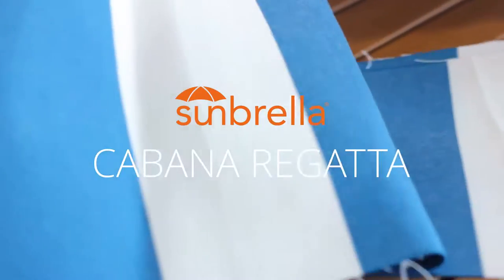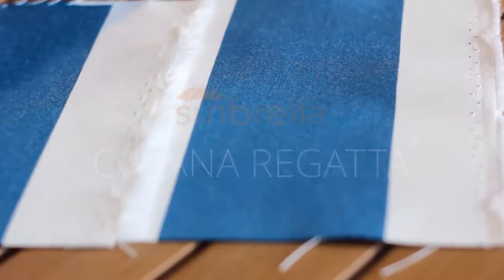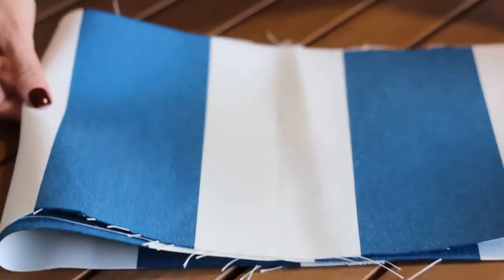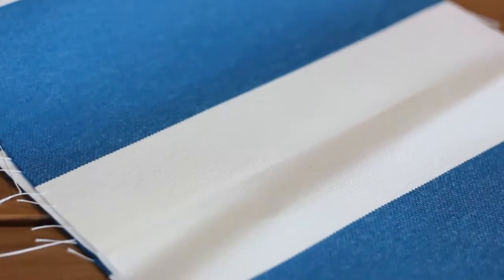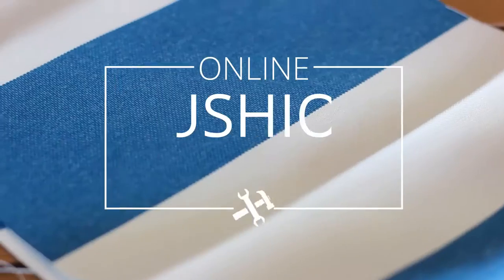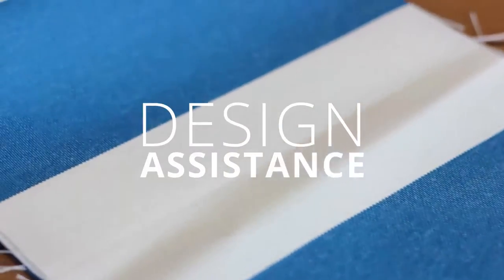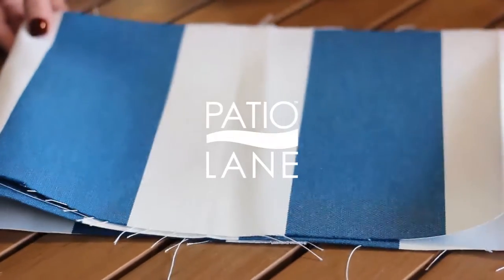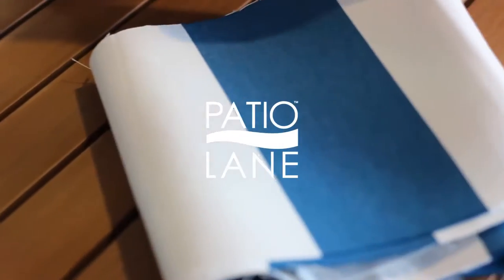Review of Sunbrella Upholstery Fabric Cabana Regatta 58029-0000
Order Sunbrella Cabana Regatta 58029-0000 by the yard or request a free sample:
Make your project smooth sailing with Sunbrella Cabana Regatta.  This durable and soft upholstery is just the fabric you need to add the calming nature of the seas to your home with its simple pattern of repeating white and navy blue stripes.  Sunbrella Cabana Regatta compliments other Sunbrella fabrics such as Sunbrella Sailcloth Salt and Sunbrella Canvas Regatta or if you are looking for additional fabrics with bold stripes, Sunbrella Cabana Emerald, Sunbrella Shore Flame and Sunbrella Chronicle Aruba are sure to finish off your seaside décor.

Sunbrella Cabana Regatta Applications and Specifications:
54 inch wide, Sunbrella Upholstery Fabric, with a robust, 5-year warranty against fading. Bleach cleanable and suitable for cushions, outdoor curtains, and pillows.

Ordering Custom Sunbrella Cushions and other finished fabric products:
Custom Sunbrella cushions, Sunbrella replacement covers, Pergola covers, and even Sunbrella embroidery, Patio Lane is here to help you complete your project. Located in Clearwater, Florida we design, manufacture, and ship worldwide. We can pattern off of existing covers or even have the experience to read architectural and engineered drawings.